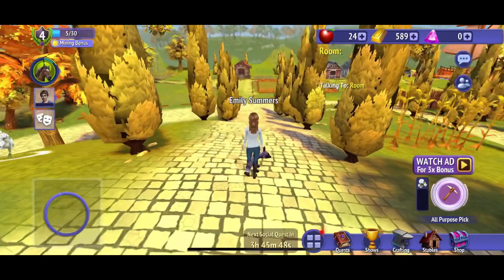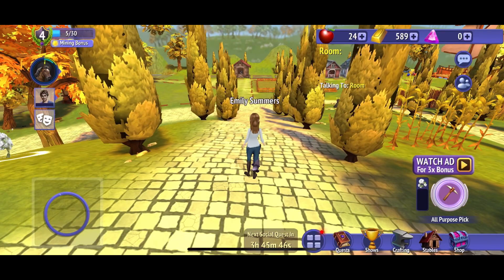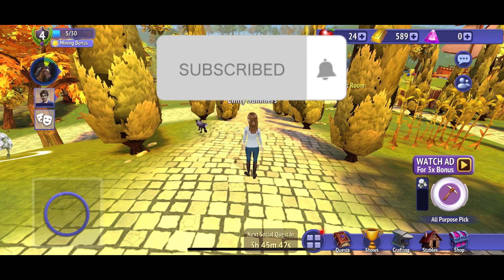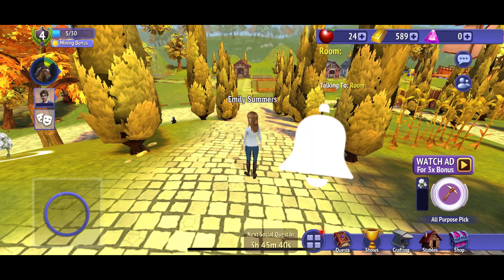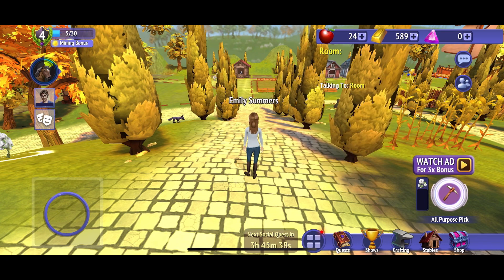I got a new horse in horse riding tales?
Tomorrow my brothers birthday and he will be 11 years old I can’t believe he will be 11 tomorrow and we might go to the water park for his birthday and where all the times go it’s starting to flyyyyyyyyyyyyyyyyyyyyyyyyyyyyyyyyy? Time goes by so fast how is with me?